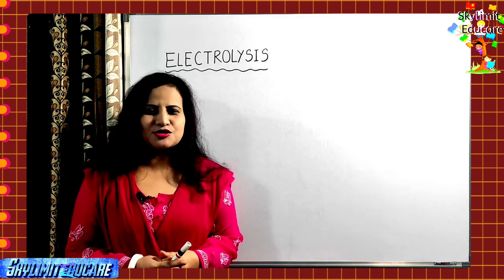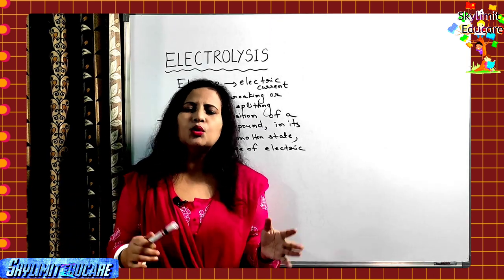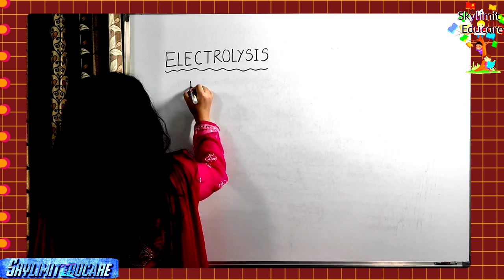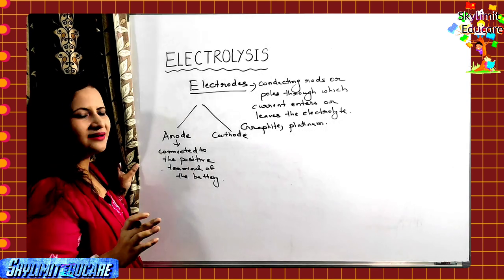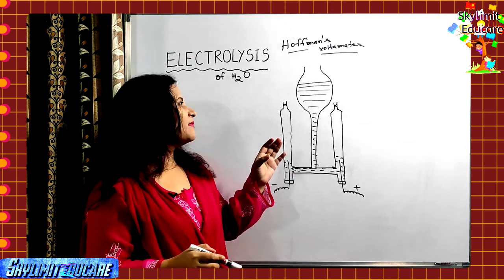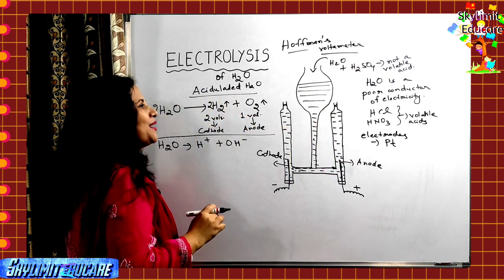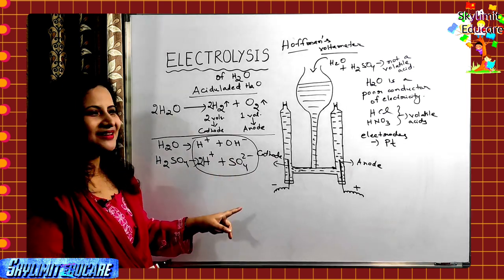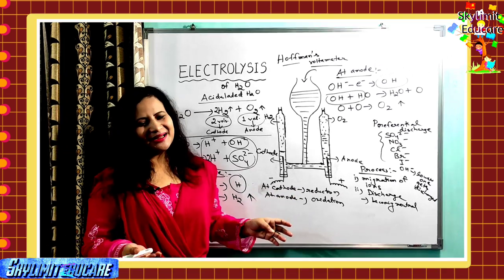Electrolysis of water | complete explanation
Through this video a student will be able to understand the concept of electrolysis and also the various terms related to electrolysis like the electrolytes, electrodes and the electrolytic cell.